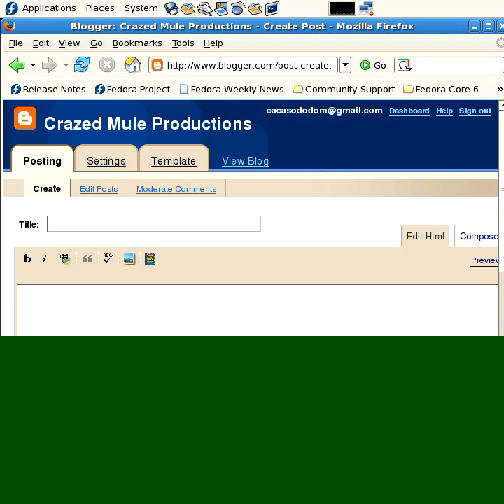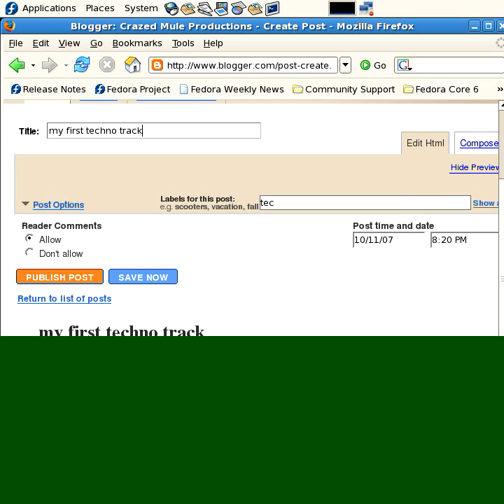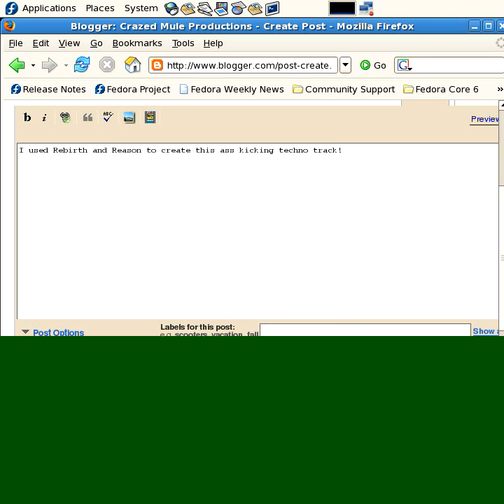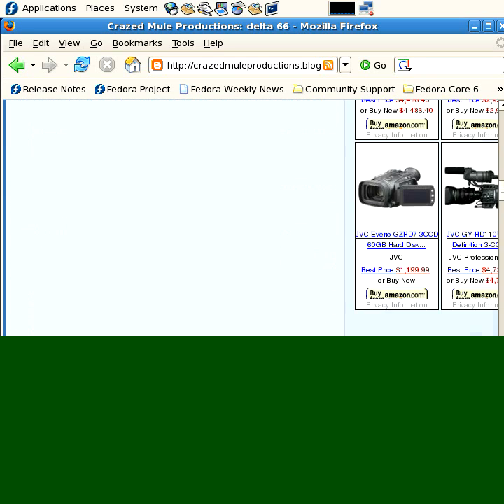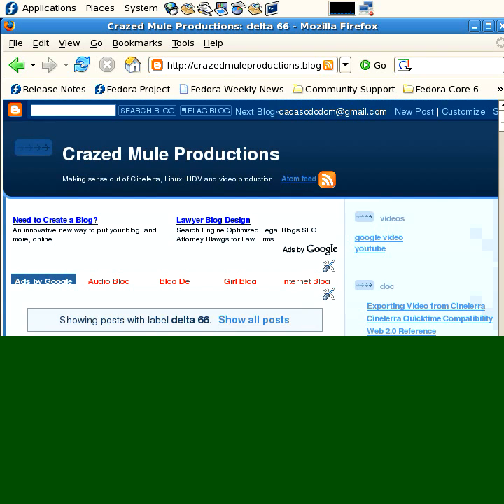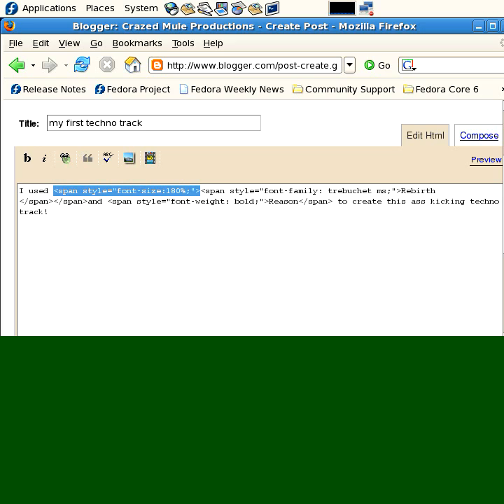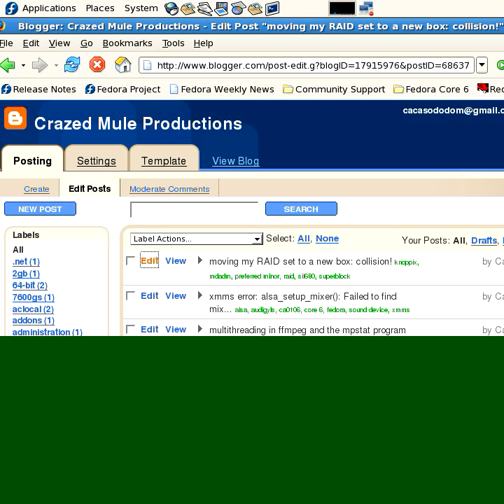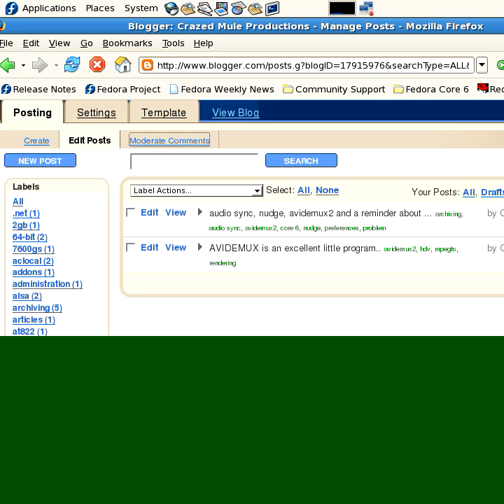basic blogging with Blogger, part II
Tutorial on how to use blogger.
Introductory level.
Part II. Discusses the Posting tab within Blogger.
Assumes viewer has signed up already and discusses some of the features of the blogger administrative interface to manage blogs.